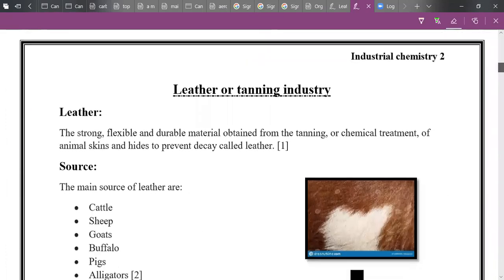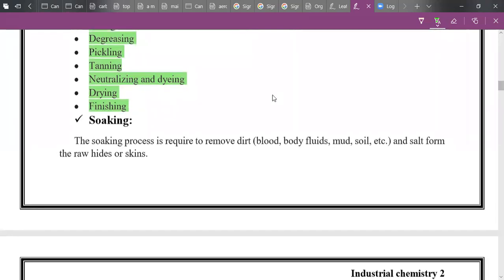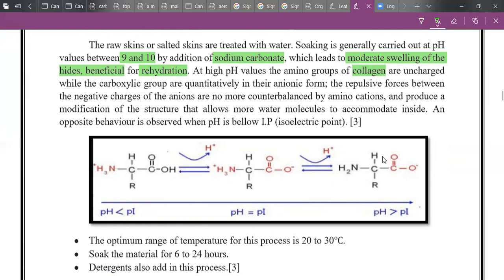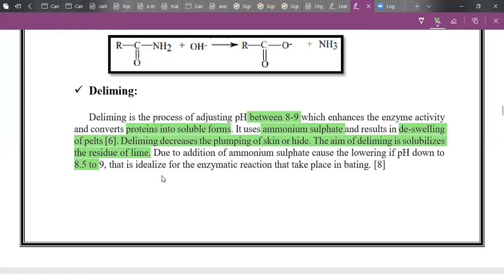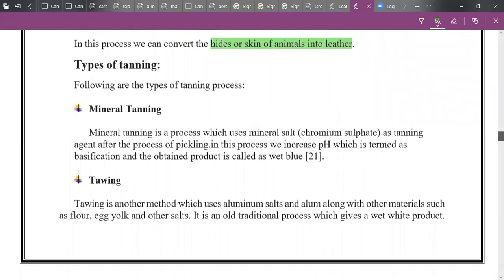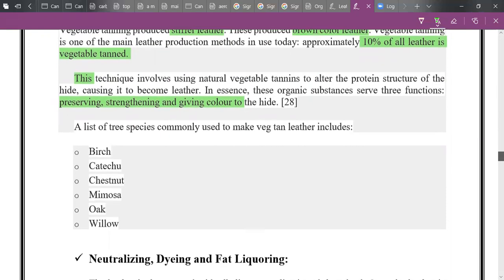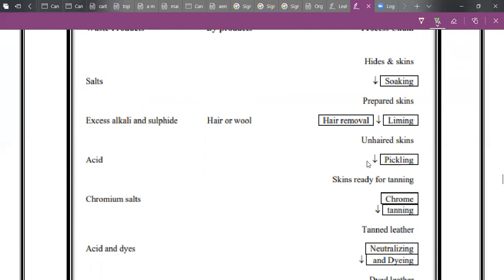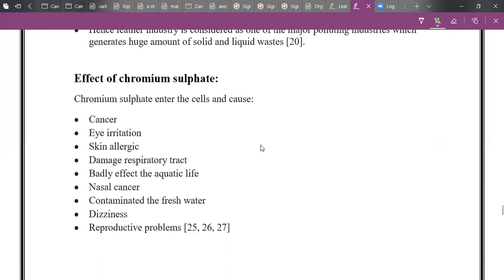LEATHER | 2 | TANNERY | SUSTAINABLE LEATHER INDUSTRY | ECO FRIENDLY LEATHER | DR. HAMMAD MAJEED